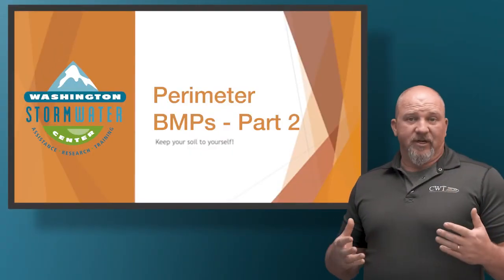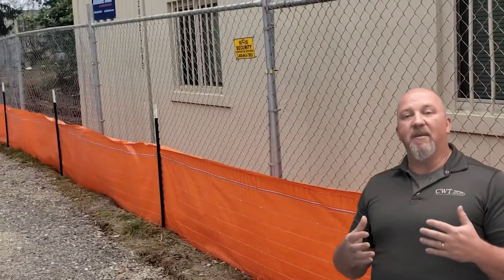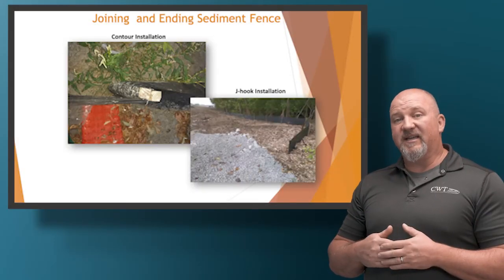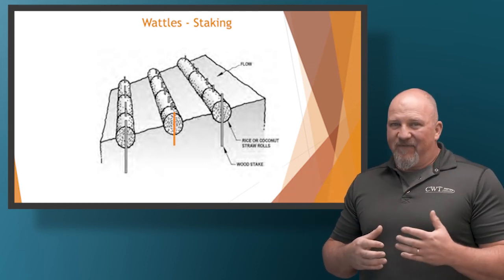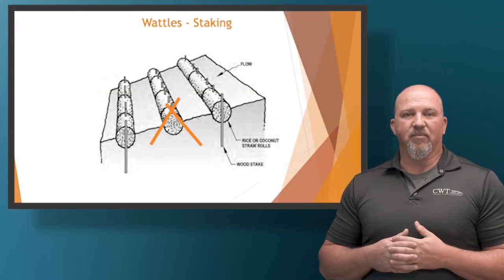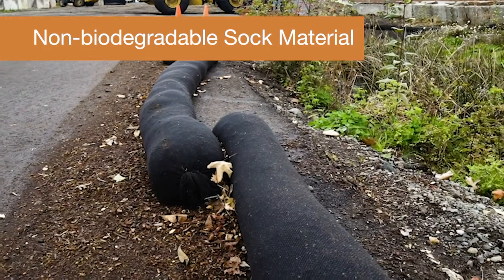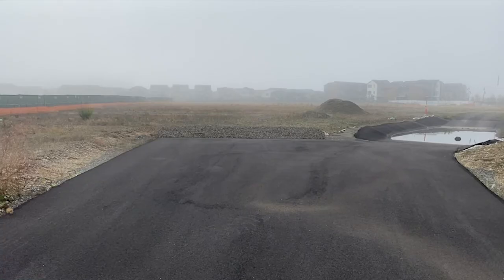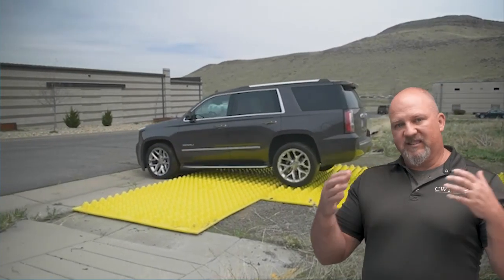WSC Construction Training - Part 4 - Perimeter BMPs Part 2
An overview of tools for managing a project border. Specific BMPs discussed are silt fence, wattles and construction entrance BMPs.